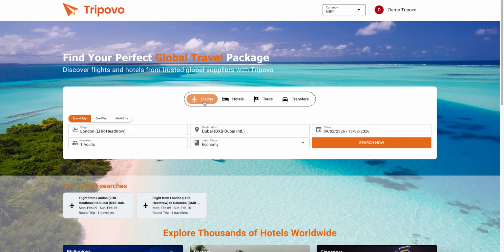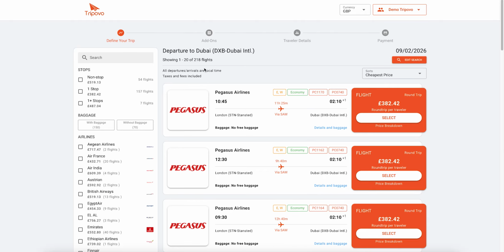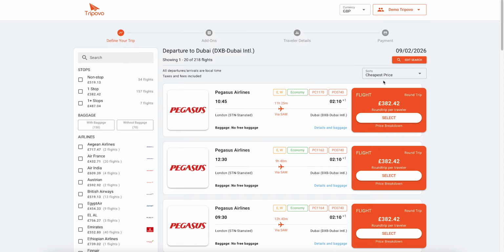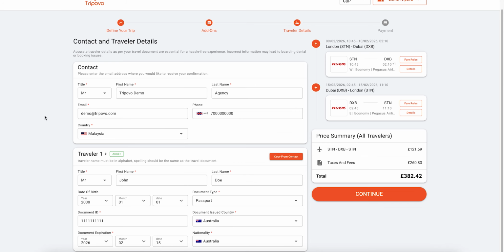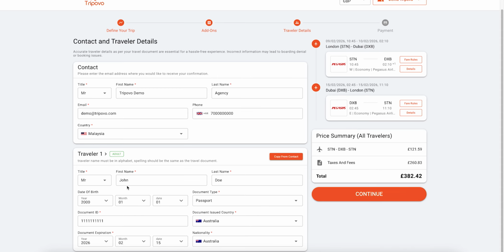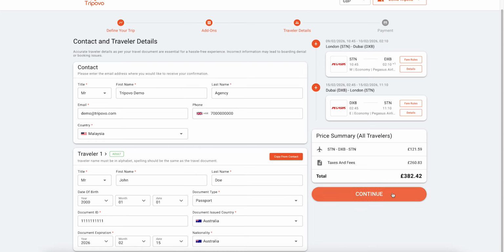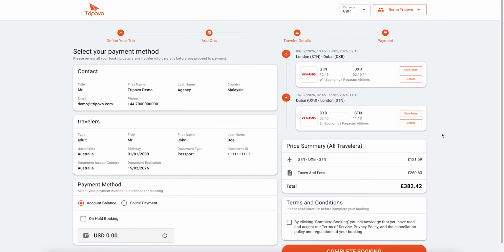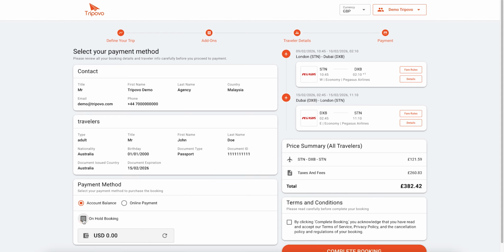How to Book on Tripovo | Step-by-Step Demo for Travel Agents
New to Tripovo? This quick tutorial will show you exactly how easy it is to book flights and hotels on our platform.

This video shows:
How to search and book
How to manage your bookings
How Tripovo simplifies travel agency operations